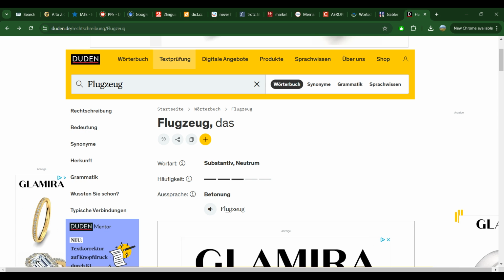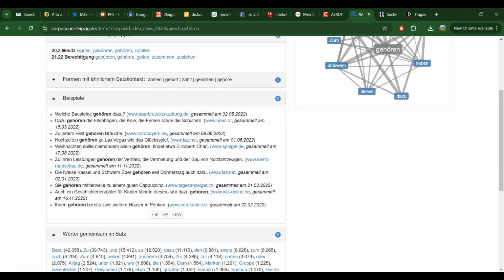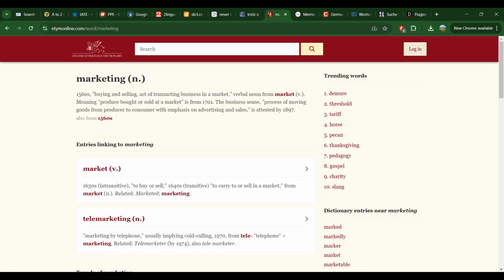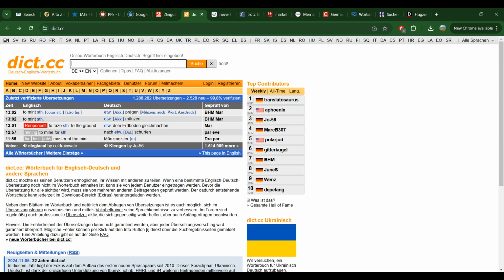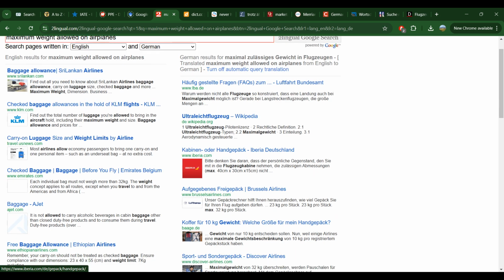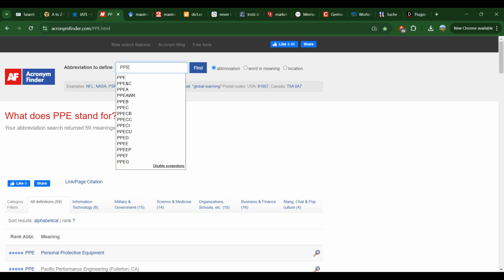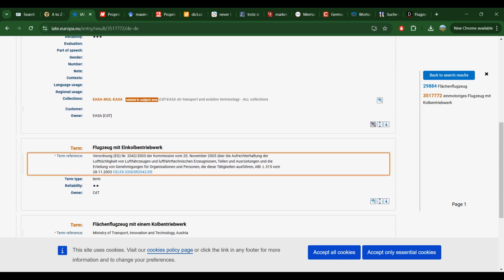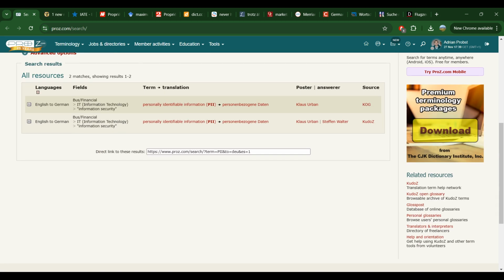15 RESOURCES THAT SIMPLIFY TRANSLATION (Freelance Translator)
Today, I'm sharing my top 15 resources that I use daily/weekly in my translation process. I hope this gives you some inspiration:

Please note that the Auto Translate function by YouTube provides translations of very poor quality and I suggest to only use it very sparingly. I always offer people to subtitle the videos into their native language if they want to build up a portfolio. In that case, drop me a message to:

- Chapters -
0:00 Intro
1:04 Duden
2:28 Gabler Wirtschaftslexikon
2:40 Wortschatz Uni Leipzig
3:57 Collins
4:54 Merriam Webster
5:09 EtymOnline
5:33 Linguee
6:31 Reverso
6:42 Dict.cc
6:56 2lingual
8:03 Google Scholar
9:10 Acronym Finder
10:24 IATE
11:14 Football Glossary
11:47 ProZ.com Blue Board & Term Search
12:38 Outro